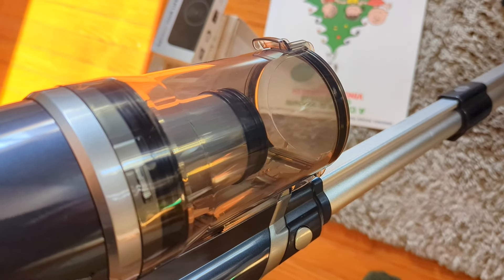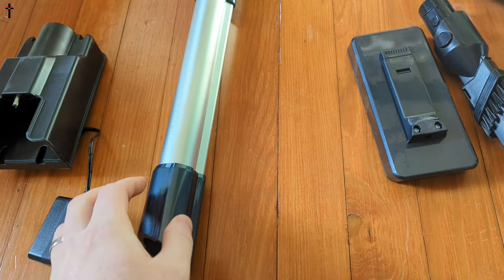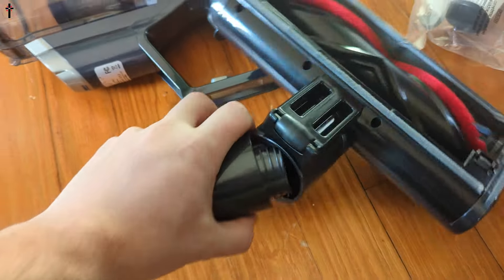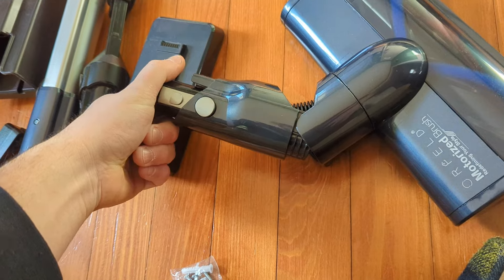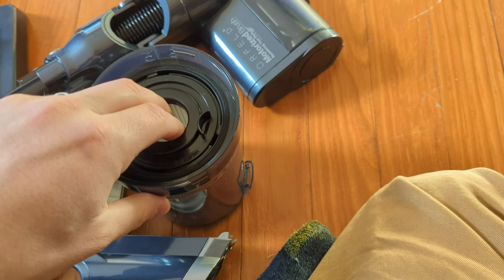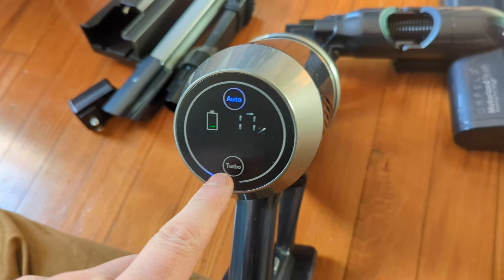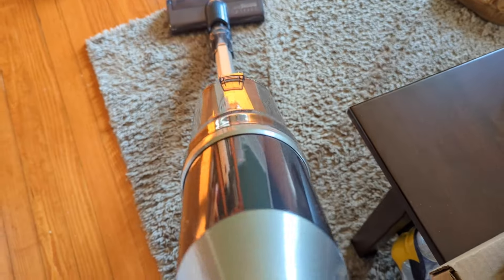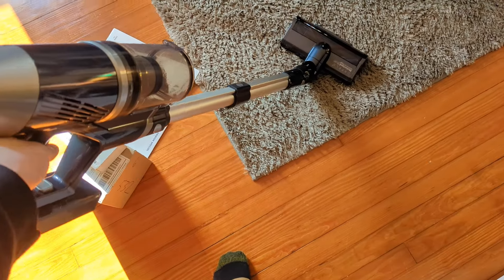ORFELD Cordless Vacuum Cleaner - 25Kpa Stick Vacuum, 60mins Runtime Cordless Vacuum with LED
If your interested you can buy it

ORFELD Cordless Vacuum Cleaner - 25Kpa Stick Vacuum, 60mins Runtime Cordless Vacuum with LED Display, 6 in 1 Lightweight Deep Clean Quiet Vacuum Cleaner for Hardwood Floor Carpet Car Pet Hair

.₊̣̇.ෆ˟̑*̑˚̑*̑˟̑ෆ.₊̣̇.ෆ˟̑*̑˚̑*̑˟̑ෆ.₊̣̇.₊̣̇.ෆ˟̑*̑˚̑*̑˟̑ෆ.₊̣̇.ෆ˟̑*̑˚̑*̑˟̑ෆ.₊̣̇.₊̣̇.ෆ˟̑*̑˚̑*̑˟̑ෆ.₊̣̇.ෆ˟̑*̑˚̑*̑˟̑ෆ.₊̣̇.₊̣̇.ෆ˟̑*̑˚̑*̑˟̑ෆ.₊̣̇.ෆ˟
*Tags Below*